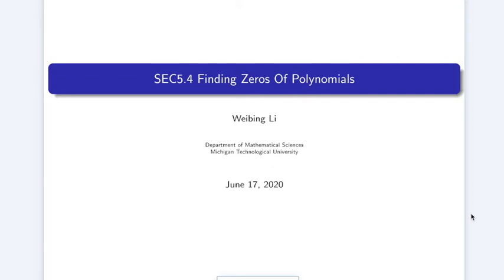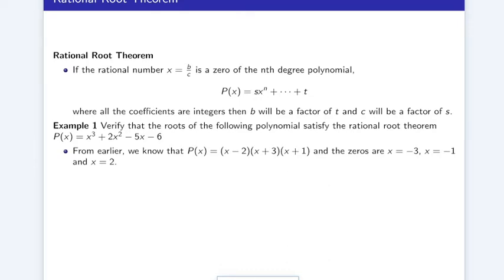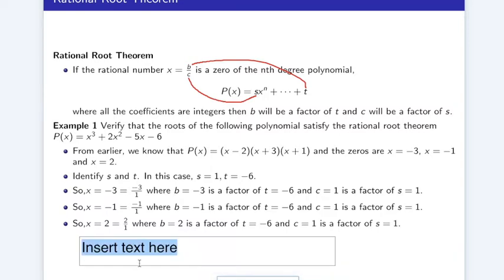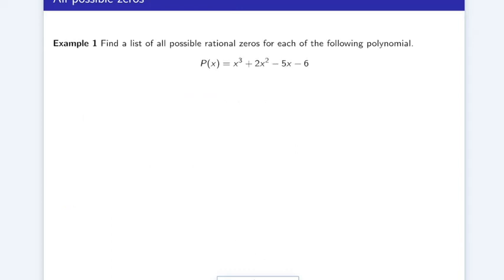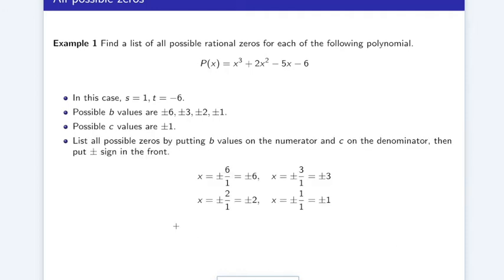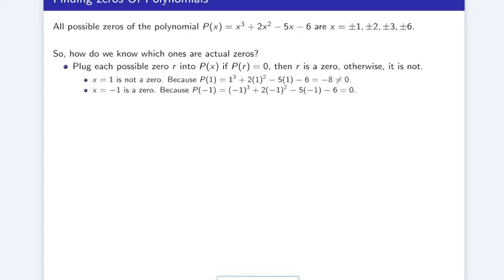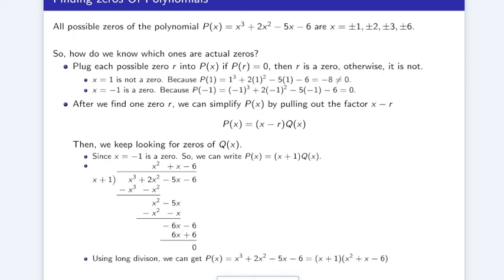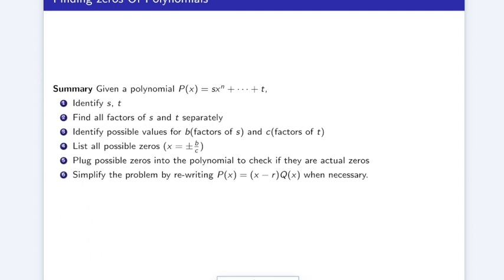Finding zeros of polynomial using Rational Root Theorem